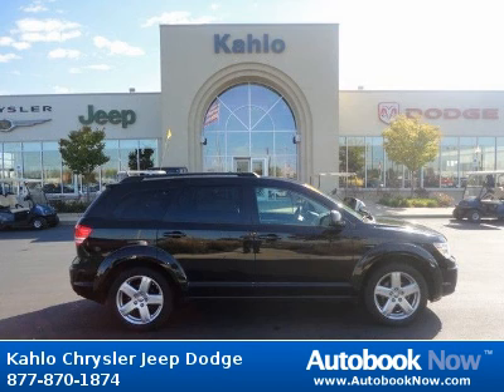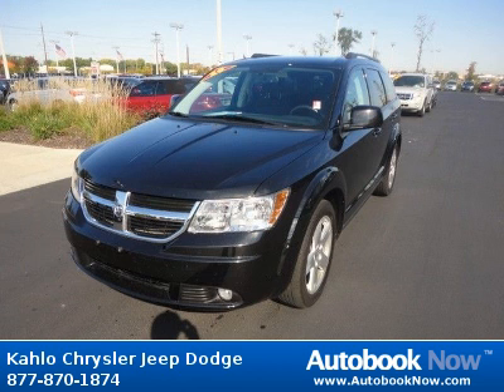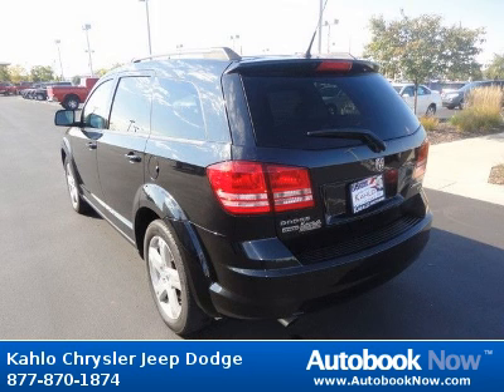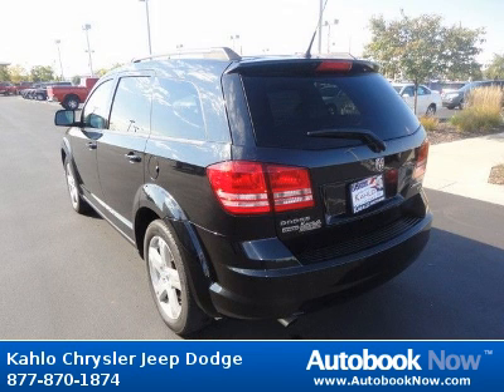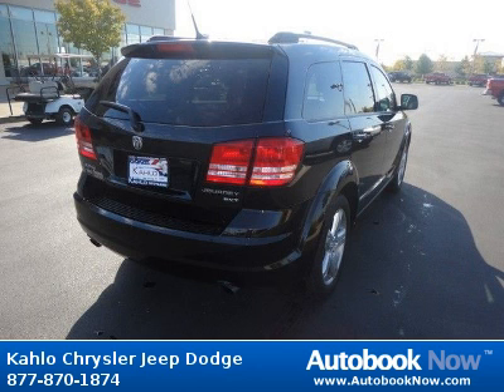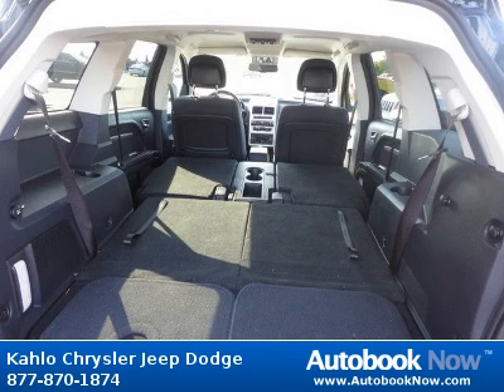2010 Dodge Journey in Noblesville IN for Sale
2010 Dodge Journey
Stock #: 6034
Price: $24,698
Miles: 32,692
Body Type: SUV
Color: Black
Interior: Other
Transmission: Automatic